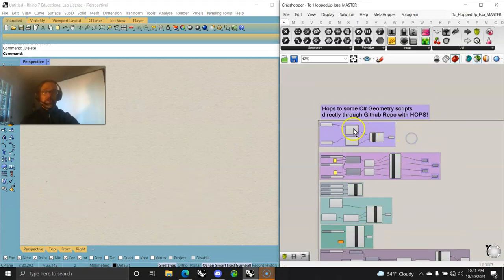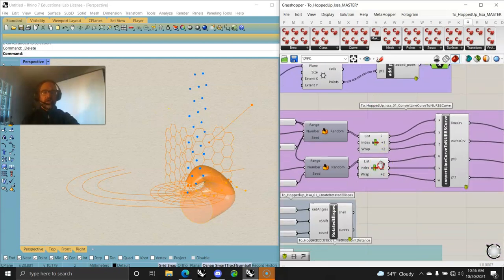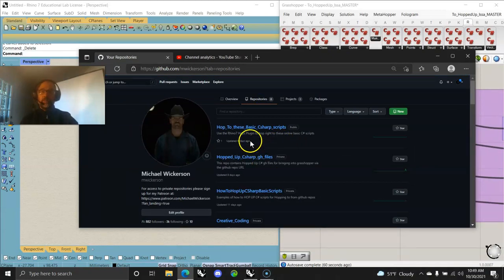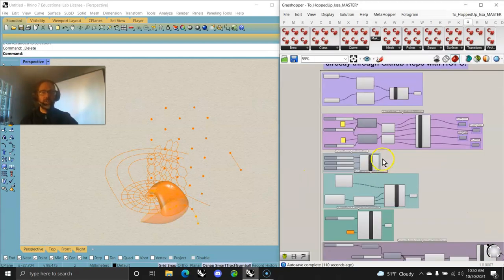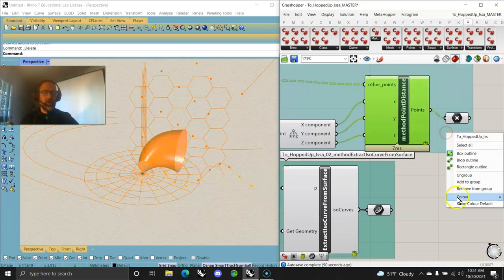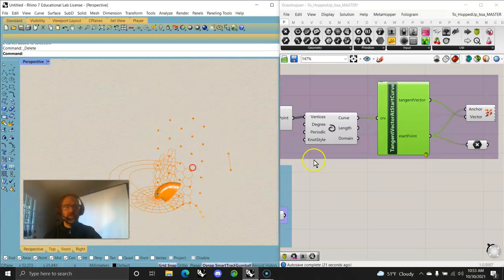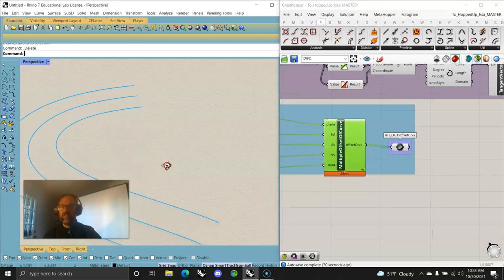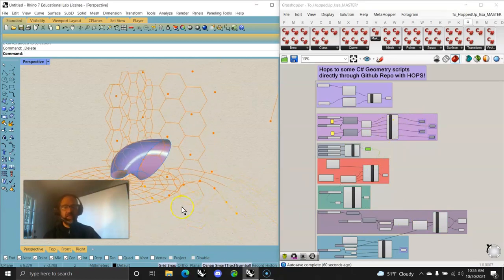MY FAVORITE RAJAA ISSA C# GEOMETRY SCRIPTS TO HOP UP TO GRASSHOPPER